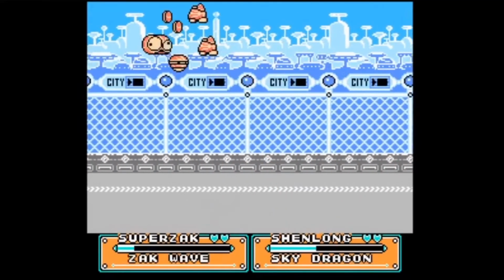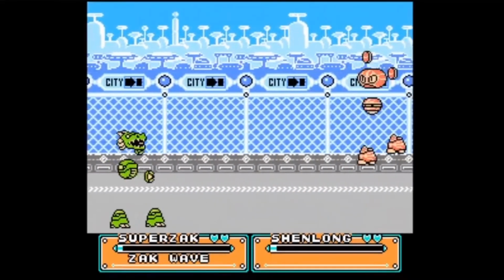Basic Superzak Guide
A video where I go over some tips on how to play Superzak.

Outro music is Caligula by Windows 96.